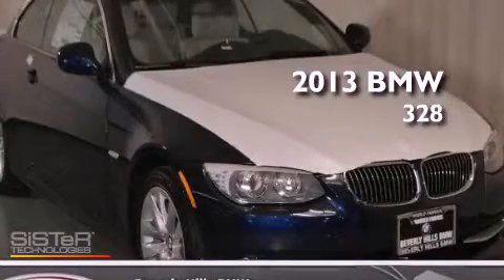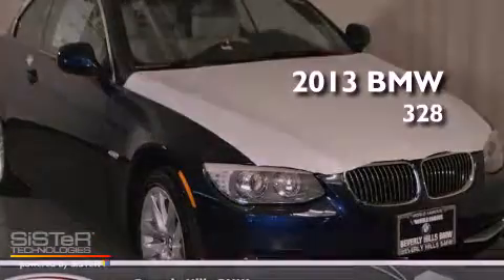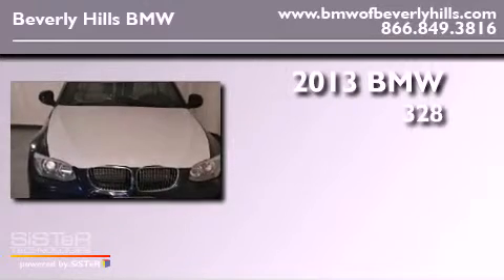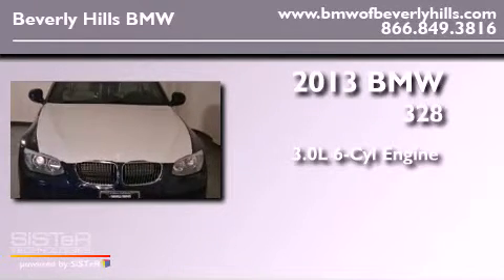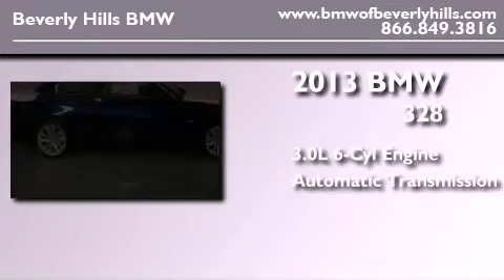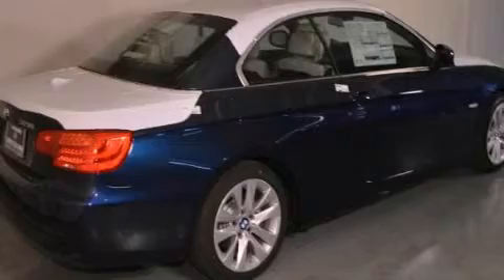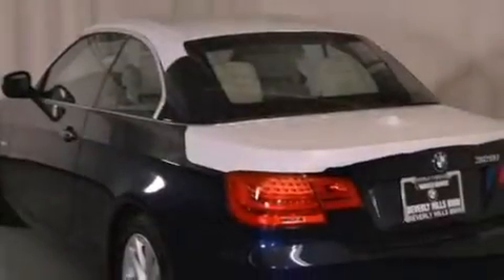2013 BMW 328I Beverly Hills CA 90036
Year : 2013

 Make : BMW

 Model : 328I

 Engine : 3.0L I-6 cyl

 Trans . : Automatic

 Interior : Oyster/Black

 8825 Wilshire Boulevard

 2013 BMW 328I Beverly Hills CA